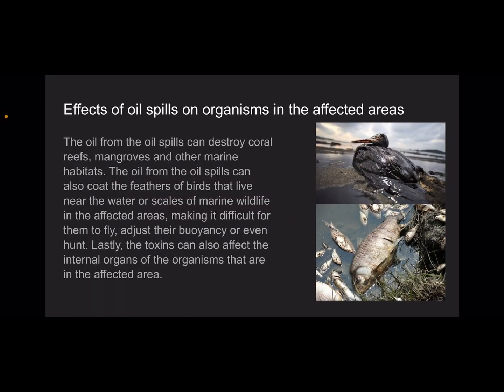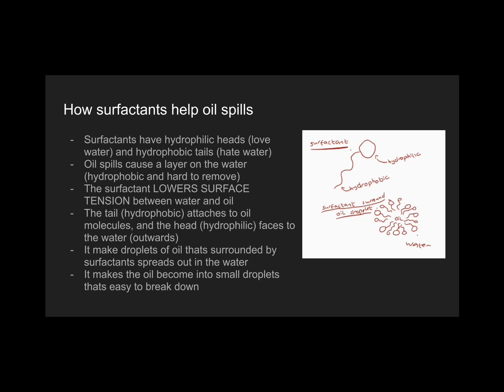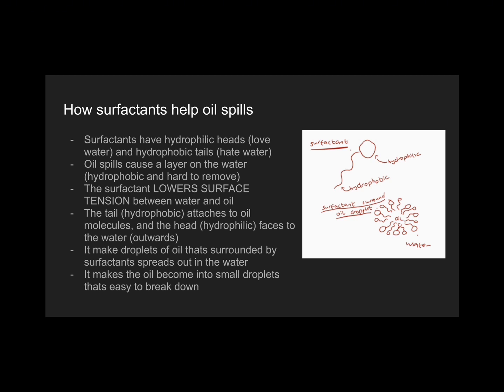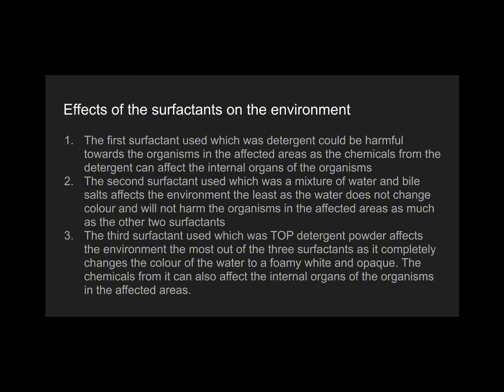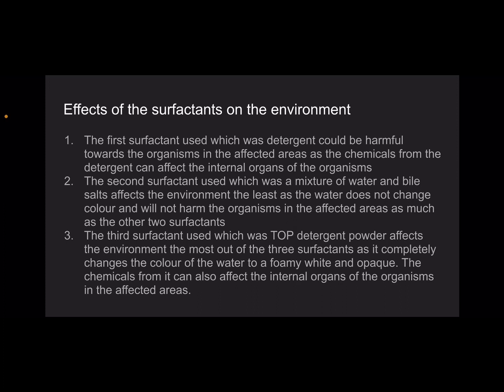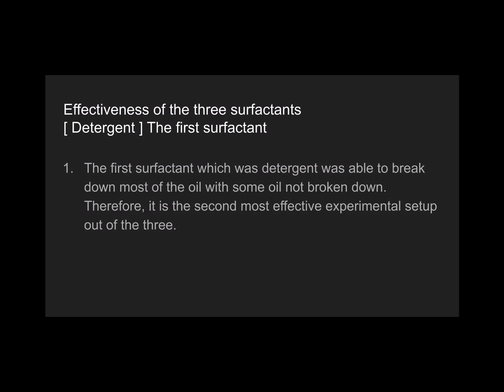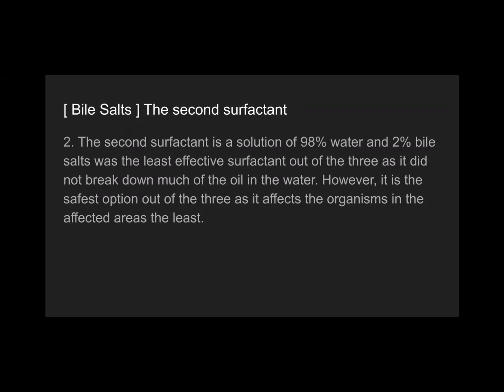BIO WA2 by ETHAN AND SUYI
tops detergent on top!!! 🔛🔝